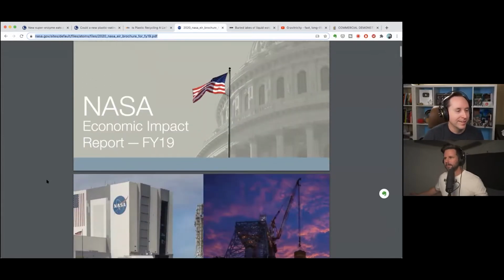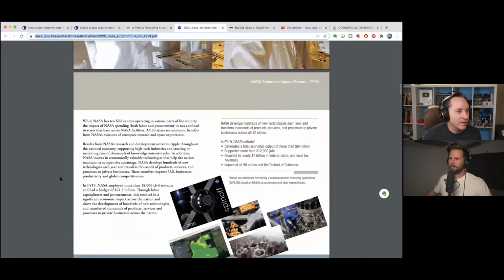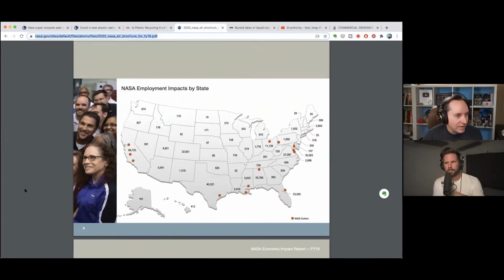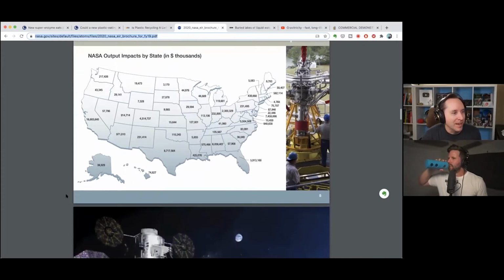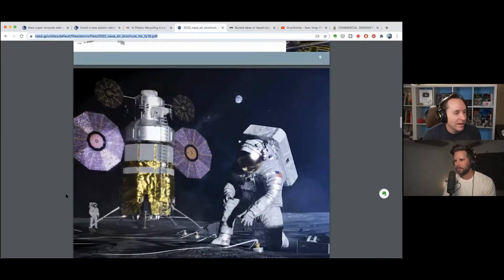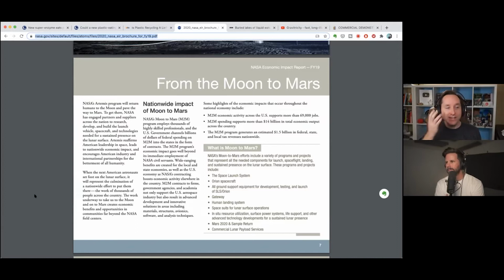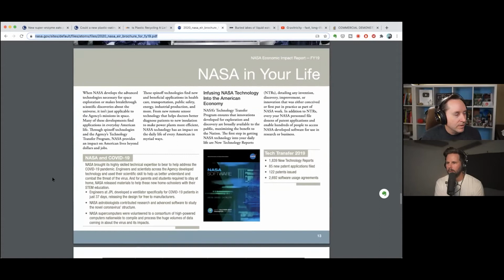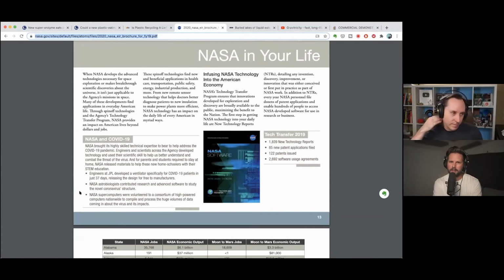What kind of Impact does NASA have on our Economy? (Highlight Ep 104)